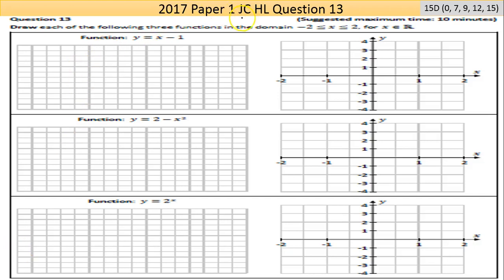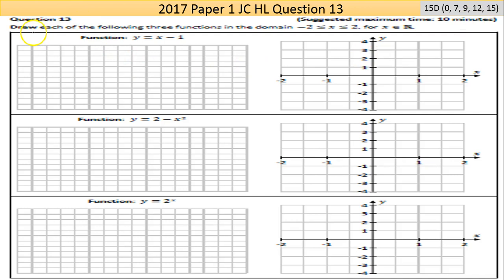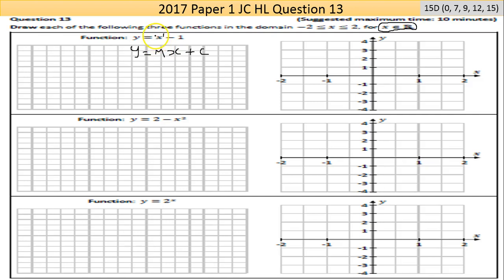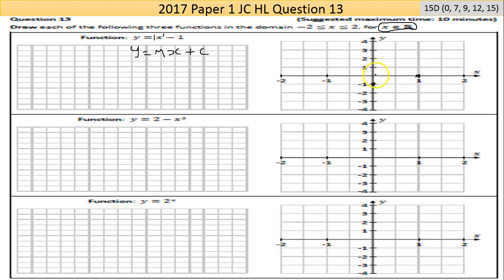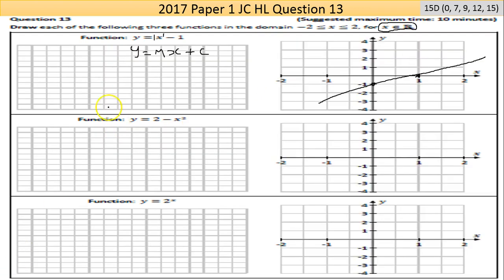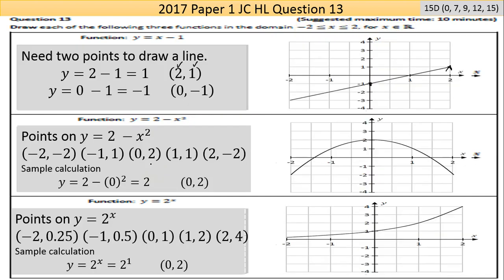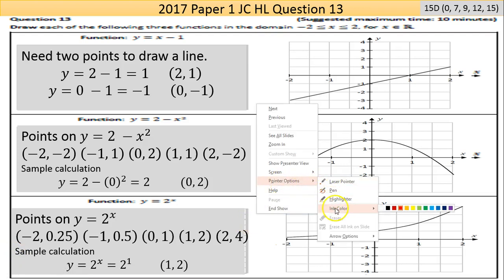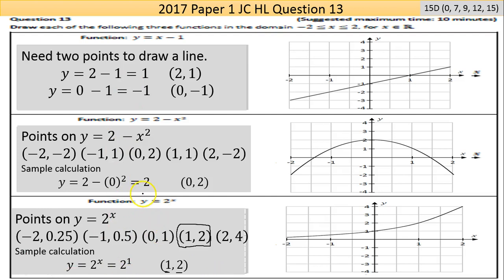Maths screencast 2017 Paper 1 JC HL Question 13